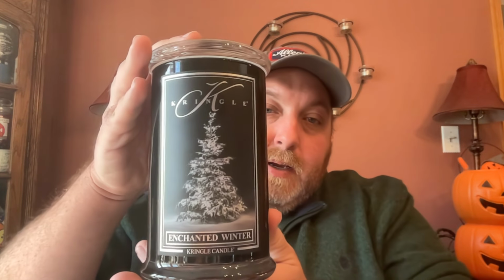Kringle Candle Christmas Reserve Review | 100% Soy Wax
Kringle Candle Christmas Reserve Collection for 2025 - Save 15% with code phillycandleman on kringlecandle.com or shop Launches 10/28 12:00 pm est.

Kringle Candle Reserve Holiday Lineup for 2025
CANDY CANE MARTINI
T: Peppermint
M: Peppermint Sugar, Vodka
B: Vanilla, Citrus

HOLIDAY ROAST
T: Espresso, Cocoa Bean
M: Wood, Tabac®
B: Musk, Leather, Spice

ENCHANTED WINTER
T: Pine, Fresh, Green
M: Cypress, Gin
B: Woody

JOLLY GINGERBREAD
T: Baked Gingerbread Accord,
Creamy Butter
M: Cinnamon, Clove, Nutmeg,
Ginger
B: Sweet Light Cream, Vanilla Bean

Traditional Christmas Lineup for 2025
CHRISTMAS TREE FARM
T: Fir Needle, Balsam
M: Pine, Orange
B: Wood, Musk

SANTA'S WORKSHOP
T: Wood, Cherry
BUM: Tobacco, Suede
B: Musk, Cedar

CINNAMON APPLE WREATH
T: Baked Apple, Cinnamon, Mandarin
M: Clove, Mulled Cranberry, Berries
B: Warm Woods, Vanilla, Golden Amber

KRINGLE CUPCAKE
T: Vanilla, Cake
M: Cream, Spice
B: Vanilla Bean, Sweet

SNOW-WALK
T: Vanilla, Peppermint
M: White Chocolate, Sandalwood
B: Vanilla, Musk

VINTAGE CHRISTMAS
T: Fruit, Spice
M: Balsam, Cinnamon
B: Wood, Amber

FALL RESERVE

AMBERED APPLE & WALNUNT
T: Sweet Apple, Peach, Caramel
M: Praline, Coffee, Walnut
B: Buttered Woods, Whipped Mocha, Brown Sugar, Amber

MIDNIGHT OUD
T: Amber, Wood
M: Fir Needle, Patchouli
B; Tonka, Wood

FOG & EMBERS
T: Amber, Cypress
M: Aromatic, Fern
B: Moss, Amber

PUMPKIN OUD
T: Spice, Amber
M: Ginger, Cinnamon
B: Cedar, Pumpkin

FOREST NOIR
T: Lime, Lemon, Ginger Blossom
M: Fir Balsam, Cedarwood, Clove
B: Leather, Oud, Amber, Patchouli

SPICED TOBACCO & CEDAR
T: Bergamot, Mandarin, Violet Leaf
M: Lily of the Valley, Spiced Rose, Patchouli Embers
AND TORA CCO ON
B: Black Amber, Cedarwood, Musk